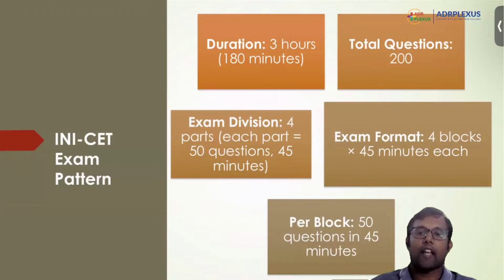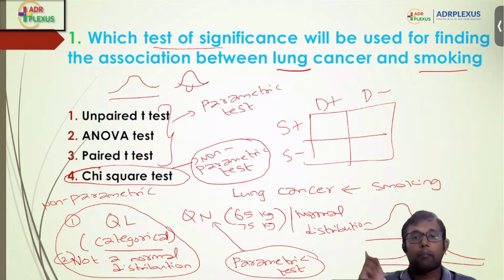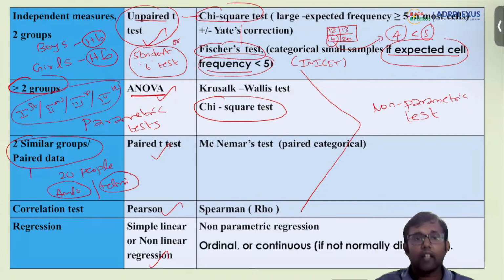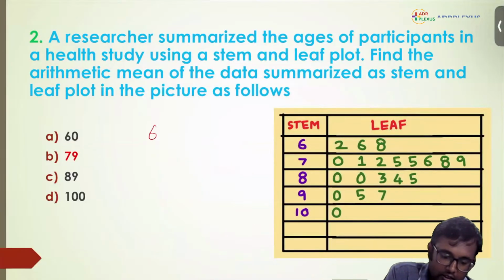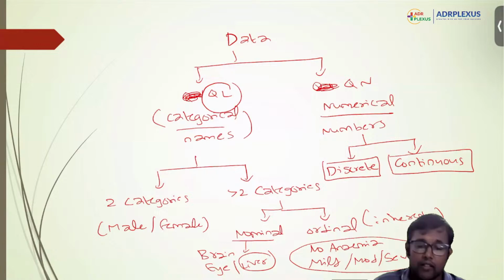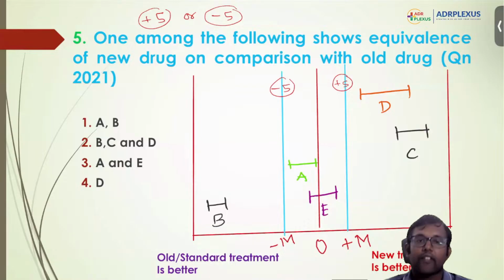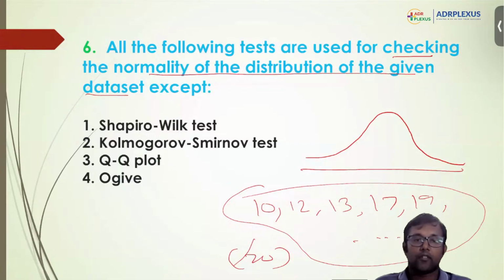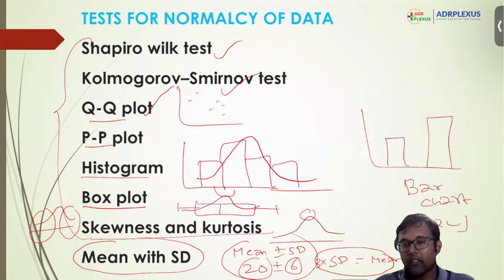ADRPLEXUS INICET 9 PM Sessions – PSM Session 2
Power Up Your Prep!
Join our TARGET NOV INI-CET 2025 HACKATHON – 60 Days Intensive Online Prep designed exclusively for INICET aspirants.
The Hackathon is a complete last-mile program to help you secure your dream rank:

✔ Leaderboards – Stay accountable & compete live
✔ PYQ Online Discussions (20 hours) – Master the most repeated areas
✔ INI-CET Real Grand Tests (3 mocks) – Practice in true exam mode
✔ Online T&D [8 subjects] – Targeted test & discussion sessions of important subjects

 App Validity: 10th Sep – 10th Nov 2025 (60 Days)
Topper Discounts: (NEET-PG 2025 & MAY INI-CET 2025 ranks) – Available till 15th Sep / First 200 admissions

💡 Your preparation deserves precision. 60 days. 1 mission. Crack INICET with ADRPLEXUS.